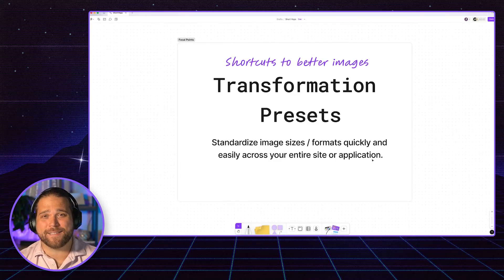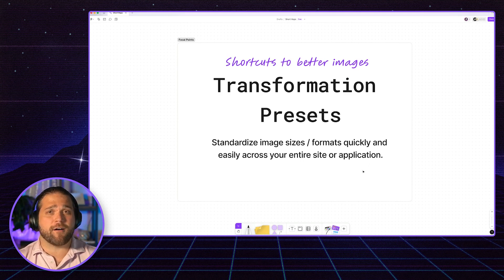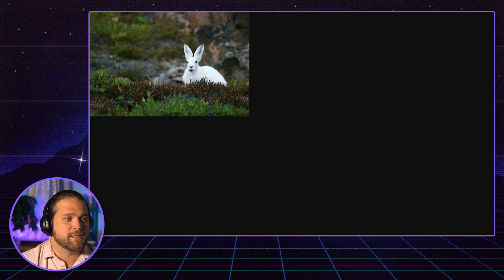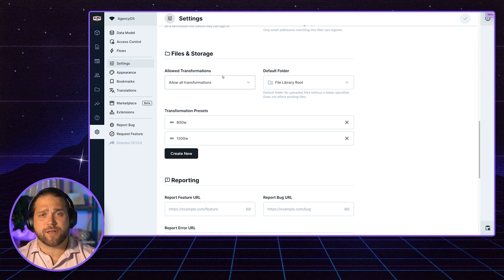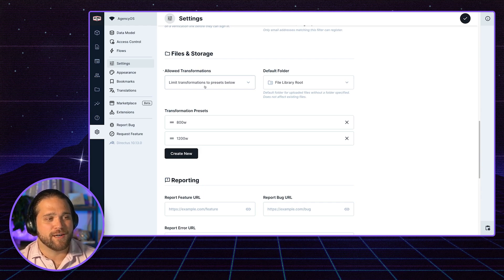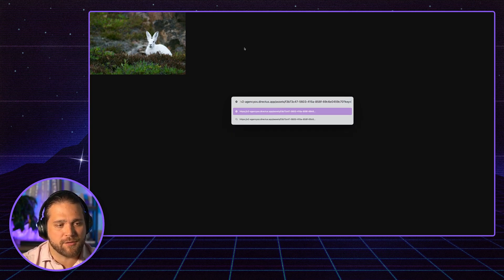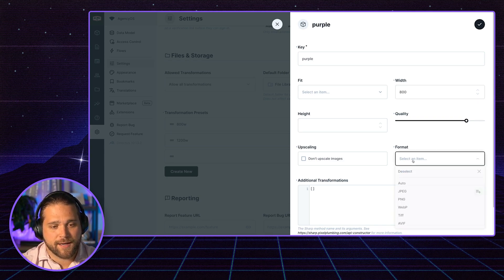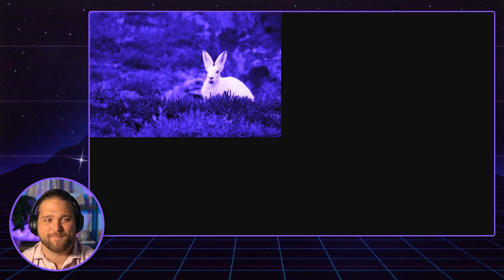Setting Up Asset Transformation Presets Inside of Directus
for more Short Hops!
From website performance to daily work, speed is the name of the game. In this episode of Short Hops, Bryant shares how to set-up transformation presets for your images, videos, and more.